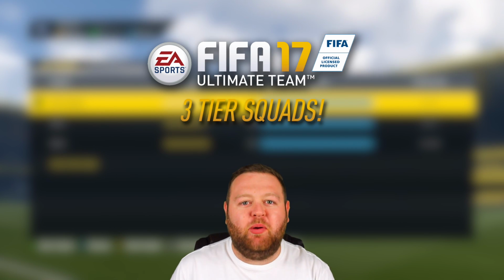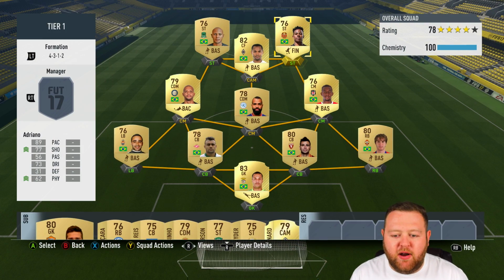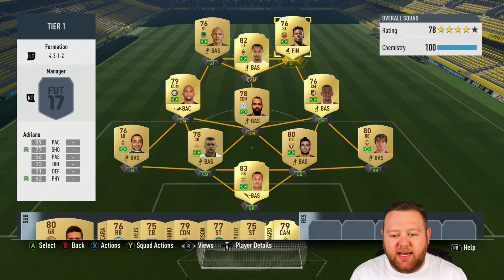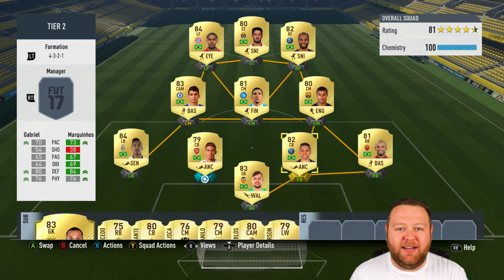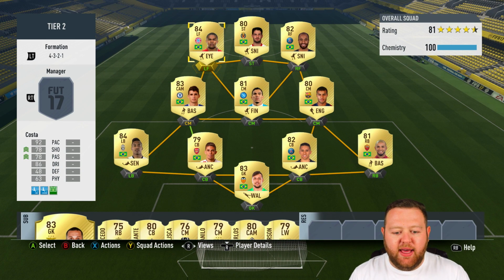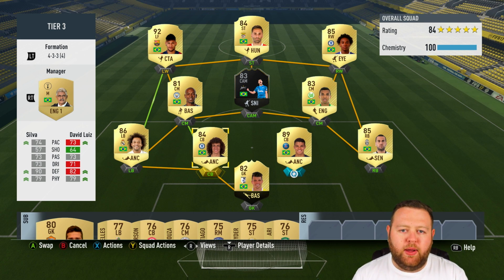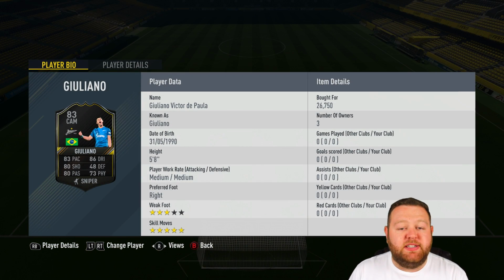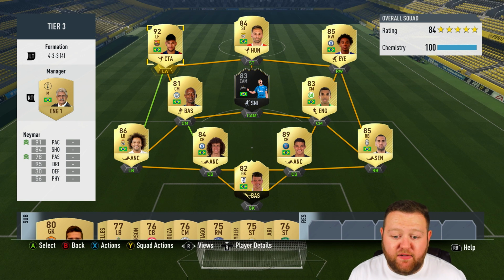FIFA 17 BRAZIL! The 3 Tier Squad Builder! FIFA 17 Ultimate Team!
FIFA 17 Cheap BRAZIL & FIFA 17 Expensive BRAZIL Team!
FIFA 17 POTM Sterling! FIFA 17 Sturridge FIFA 17 hidden gems & more!

�я�������������������������������я

�я�������������������������������я

�я�������������������������������я

�я�������������������������������я

Today i provide you with a fifa 17 ultimate team squad builder series, called The FIFA 17 3 tier squad builder. I make a FUT17 cheap Brazilian squad builder featuring the likes of cheap gem Adriano and more! I then build a mid price team with upgraded players such as FIFA 17 Douglas Costa! Finally I build a crazy insane FIFA 17 expensive Brazil squad, featuring players such as 92 Neymar & OTW Giuliano! These squads are overpowered, and can suit all budgets! That�۪s the main idea of the 3 Tier Squad Builder!

FIFA 17 Brazilian Squad
FIFA 17 Brazil squad
FIFA 17 Neymar squad
FIFA 17 OTW Giuliano Squad